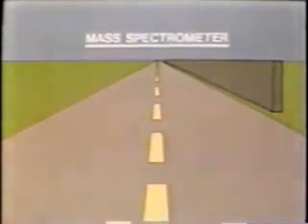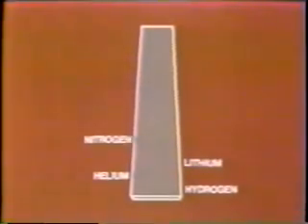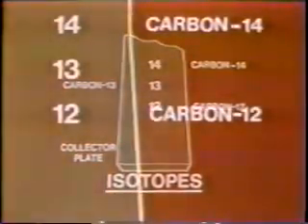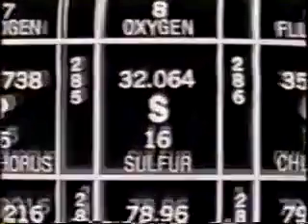Mole Concept 05 Relative Atomic Mass